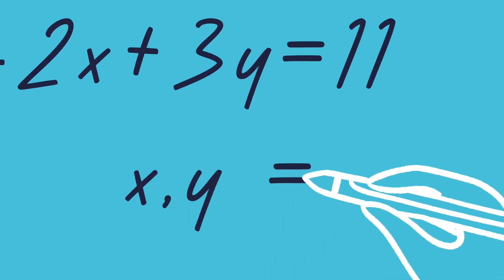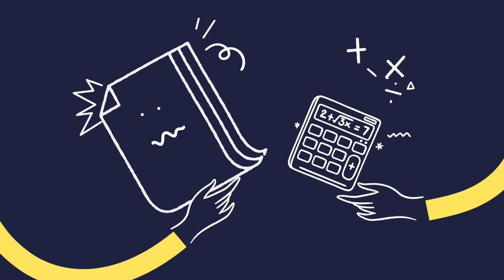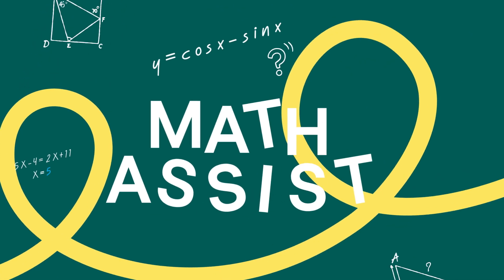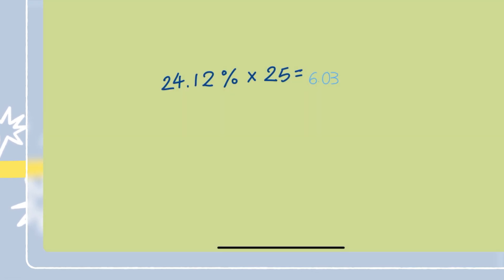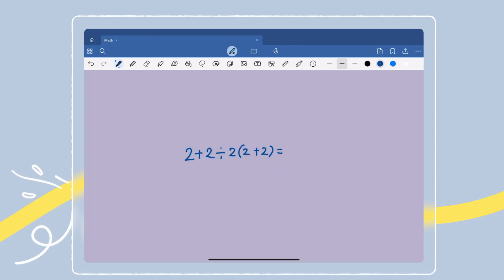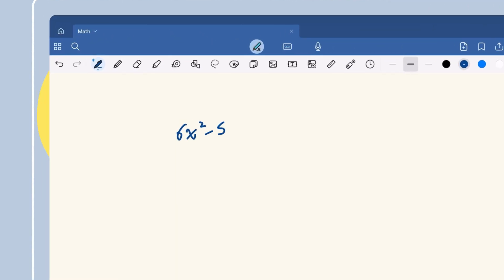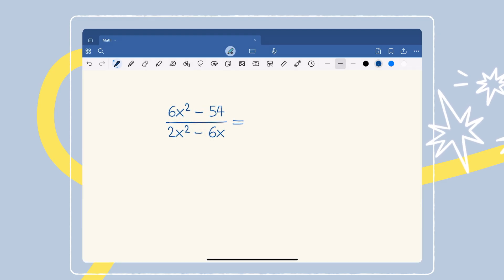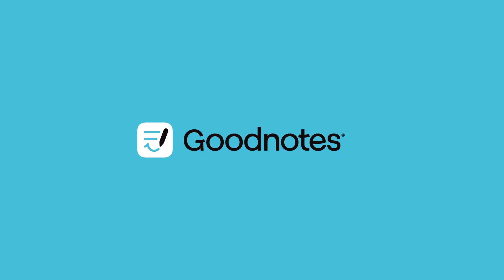How to Instantly Solve Math Problems in Goodnotes with Math Assist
Learn how to use Math Assist in Goodnotes to solve problems instantly with built-in AI help, smart tips, and step-by-step guidance.

X: @goodnotesapp
More resources